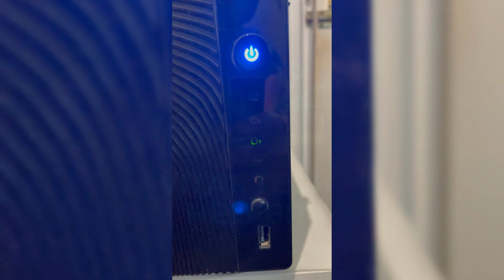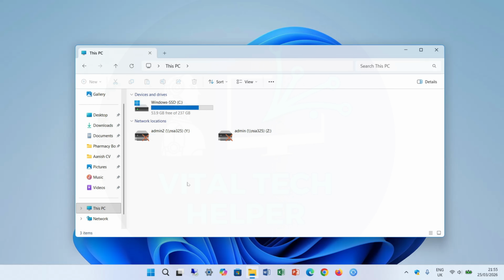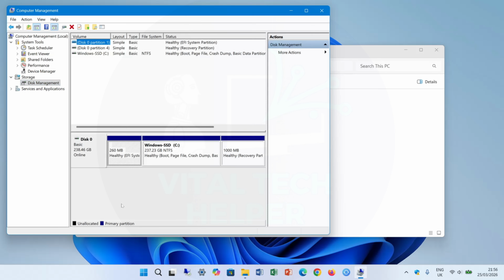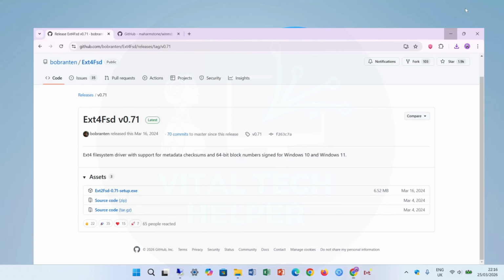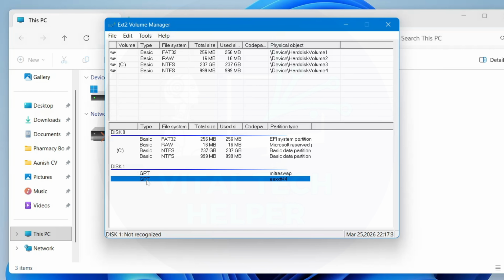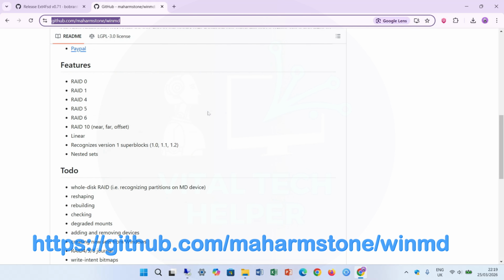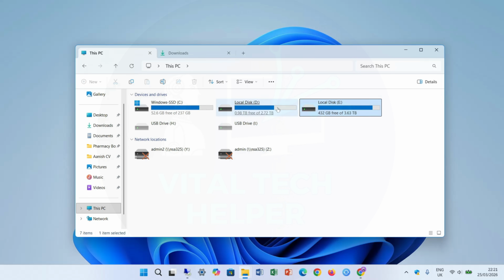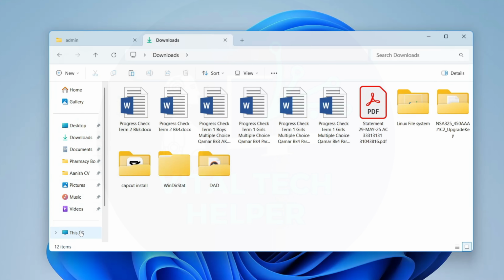NAS Failed? Recover ALL Your Data on Windows (EXT4/Btrfs Fix) – You Will Thank Me Later!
NAS data recovery, recover NAS drive, failed NAS recovery, EXT4 Windows, Btrfs Windows, NAS not booting fix—learn how to recover data from NAS drives on Windows 10/11 without Linux fast.
NAS failed? Can’t access your NAS drive on Windows? This video shows how to recover data from a failed NAS using Windows 10/11, including EXT4 and Btrfs file system support. Learn how to recover NAS data, access EXT4 drives on Windows, fix NAS not booting, and restore files from Linux file systems without Linux. This step-by-step NAS data recovery guide covers Synology NAS recovery, QNAP NAS recovery, RAID recovery basics, external enclosure data access, and how to mount EXT4 partitions on Windows. If your NAS is unbootable but drives are healthy, this method helps you recover files fast without RAID rebuild or data loss. Works for EXT4, Btrfs, Linux partitions, and NAS hard drives. Perfect for data recovery, disk recovery, hard drive recovery, and restoring inaccessible drives on Windows PC.

Most NAS systems use EXT4 or Btrfs file systems which Windows does not support natively , making drives appear missing or unreadable even though data still exists.
Lost access to your NAS? Don’t panic—your data is probably still there.

In this video, I’ll show you how to:
✔ Recover data from a failed NAS
✔ Access EXT4 & Btrfs drives on Windows
✔ Fix NAS drives not showing up
✔ Mount Linux file systems without Linux knowledge
✔ Copy your data safely to another drive

This works for:

Synology NAS
QNAP NAS
WD / Seagate NAS
Any EXT4 or Btrfs-based system
🔗 MUST-HAVE TOOLS (LIFESAVERS)

Most NAS devices use Linux-based file systems like EXT4 or Btrfs, which Windows cannot read natively. That’s why your drives look empty or don’t show up at all—even though your data is still there.

💡 PRO TIP

If your NAS fails, STOP using the drives immediately and recover your data first. The longer you wait, the higher the risk of data loss.

Find the tools, hardware, and tech I use in my videos here:
👉 My StoreFront: